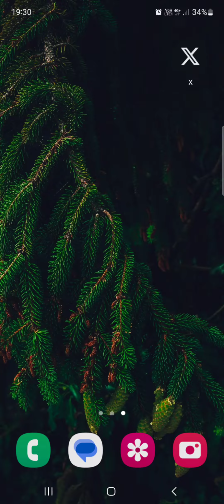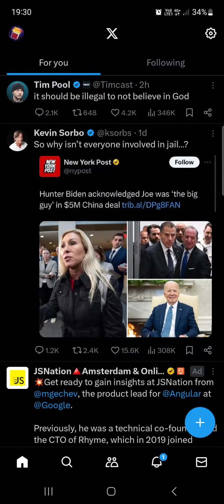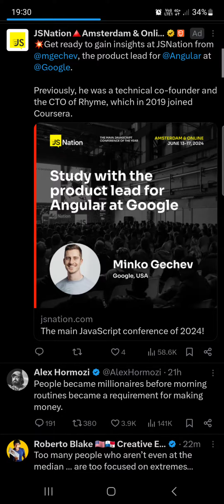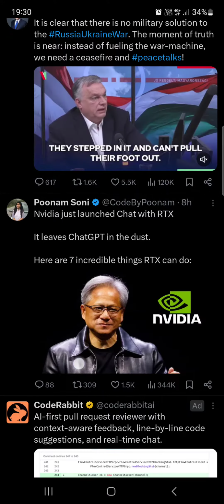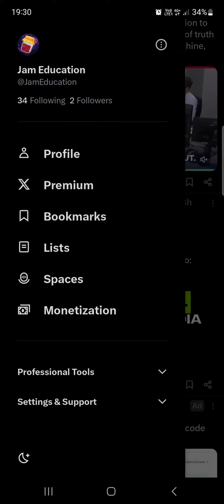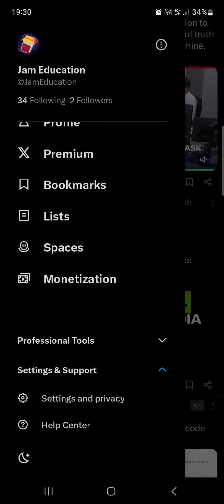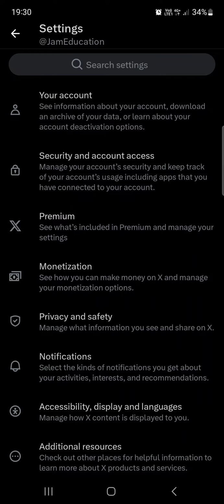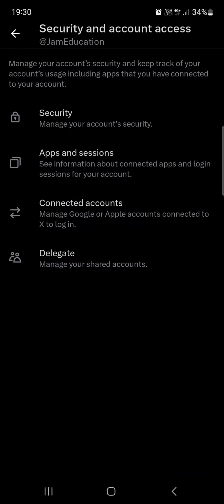How To Delegate Account On X?